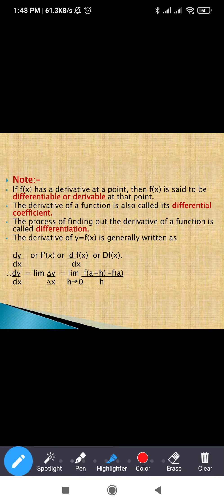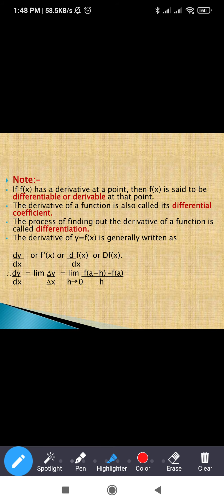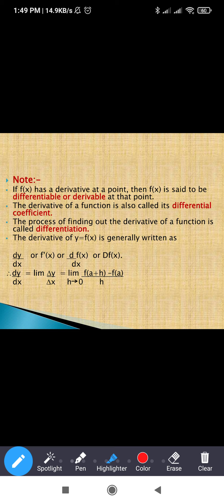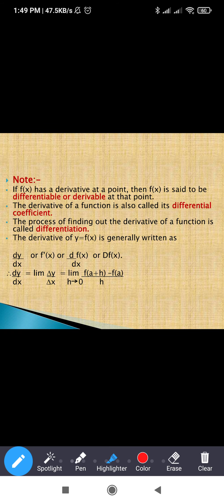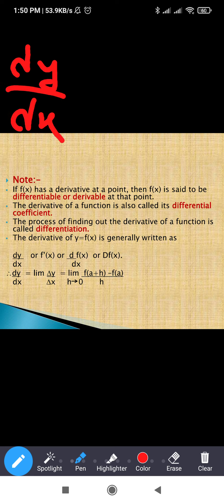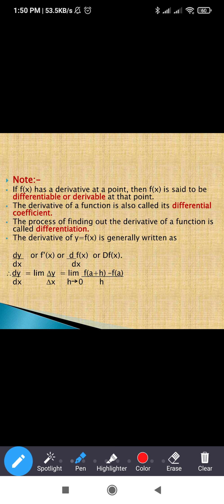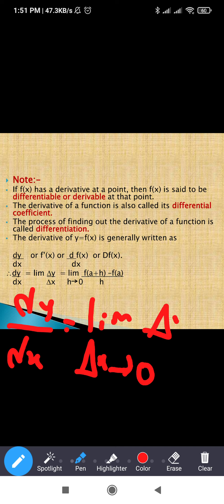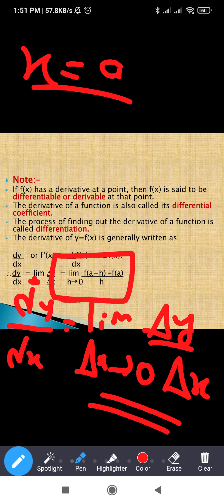class 12- derivative part 2